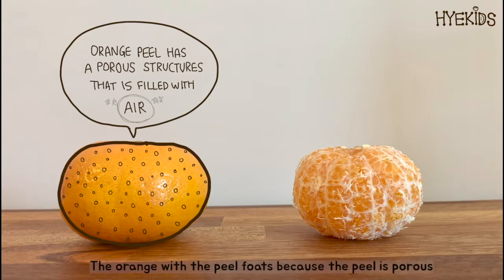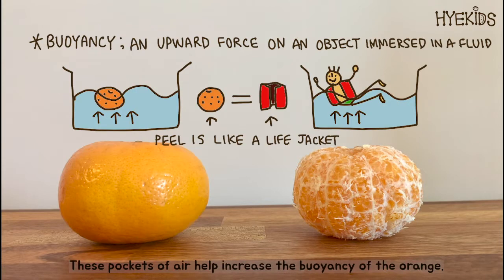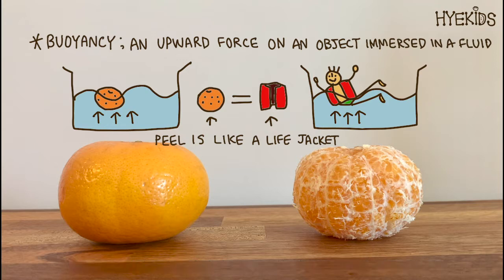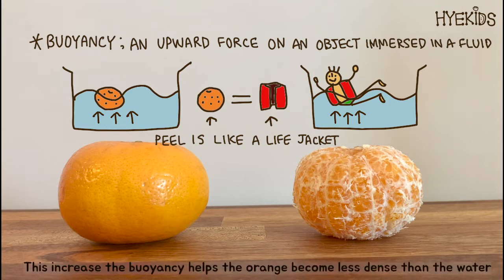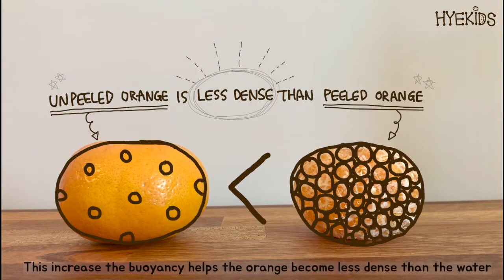Do Oranges Float or Sink? | Simple & Fun Science Experiment for Kids | 오렌지는 물에 뜰까, 가라앉을까? 유아과학 집콕놀이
Will oranges float or sink in water?
Find out with this simple experiment :)

You need: two oranges, a tall glass (or two tall glasses), water
You can learn: the concept of buoyancy and density by comparing and analyzing the properties of orange peel and water.

There are other fun and meaningful experiments related to this experiment at the end of this video, I hope you don't miss them!

오렌지가 물에 뜰까, 가라앉을까?
아이와 함께 이 간단하고 즐거운 실험을 통해 확인해보세요 :)

준비물: 오렌지 2개, 긴 유리병 (똑같은 병 두 개 있으면 비교하기 좋아요), 물
핵심개념: 밀도와 부력 (오렌지 껍질과 물의 속성들을 생각하며 이 개념을 쉽게 배울 수 있어요 :D

영상 마지막에 이 실험과 관련된 두 개의 다른 실험들이 나와요. 재미있고, 간단한 실험들이니 놓치지 말고 끝까지 시청하세요 :)